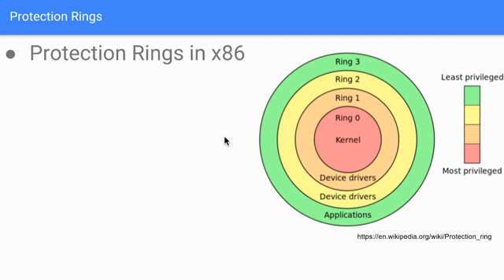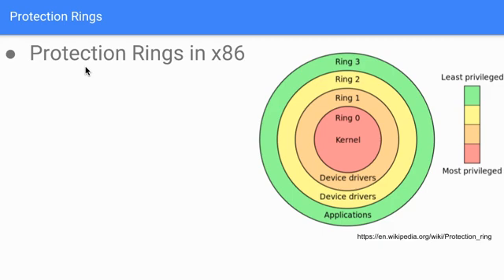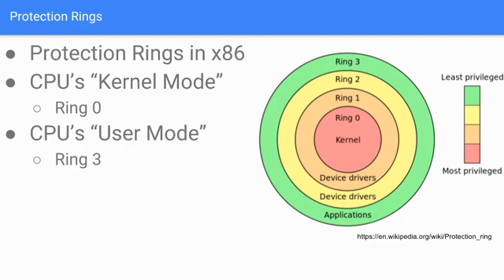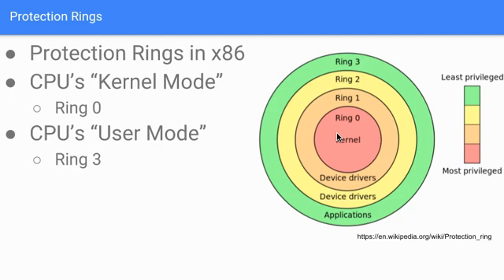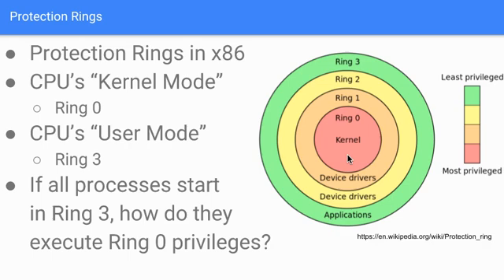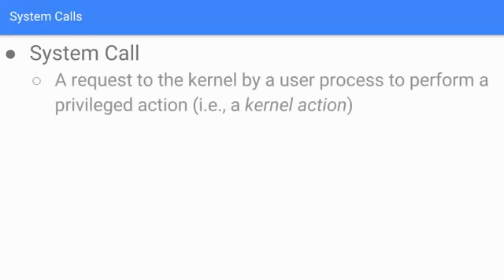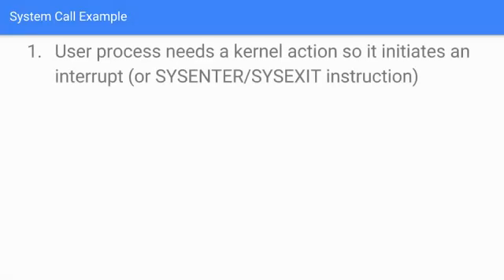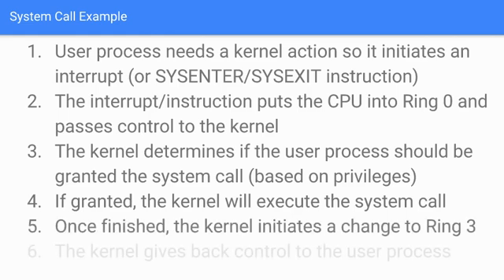Linux Architecture 2/5: Kernel/Security/and more!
Hey! Here's Part 2/5 of my Linux Architecture series.  Topics discussed include: Protection Rings (and how they relate to kernel/user mode), the System Call Interface.